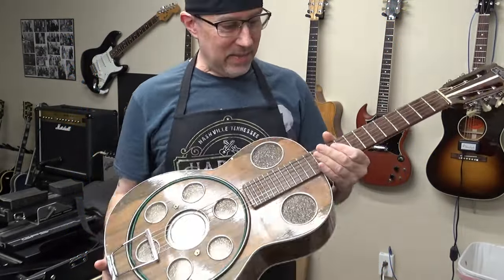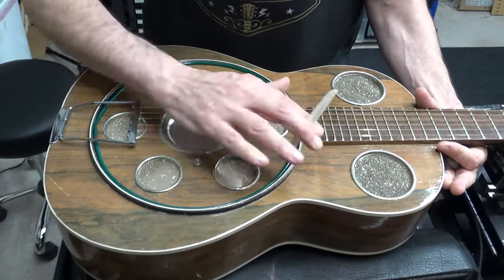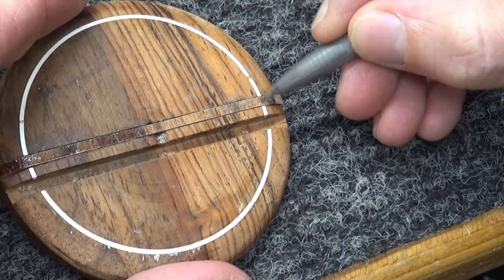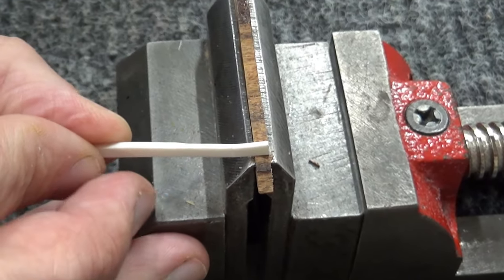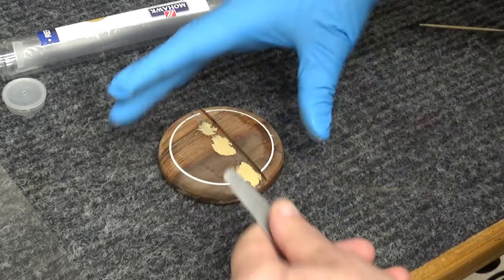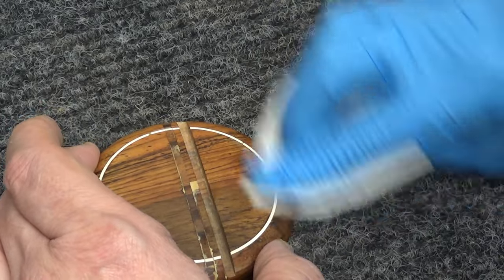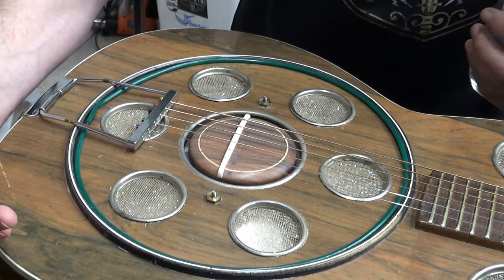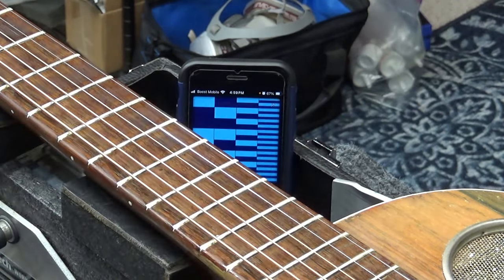Del Vecchio Intonation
Hello People!
Thanks for joining me for more guitar restoration videos! Del Vecchio resonator guitar made in Brazil. Severe intonation problem solved.

Cheers,
Scotty D.,
Harpeth Guitar Restoration, LLC.
Nashville, Tennessee